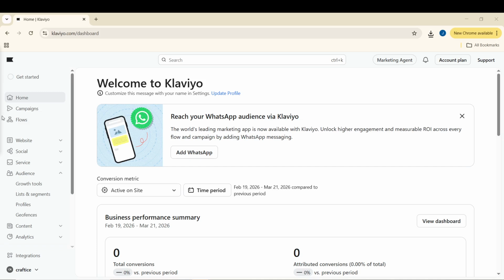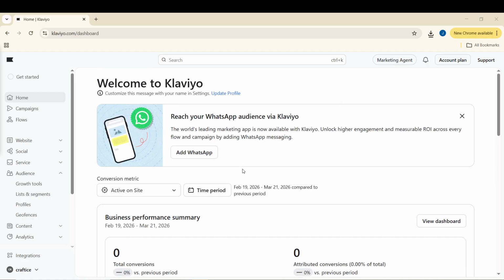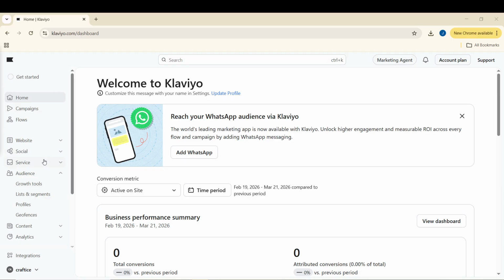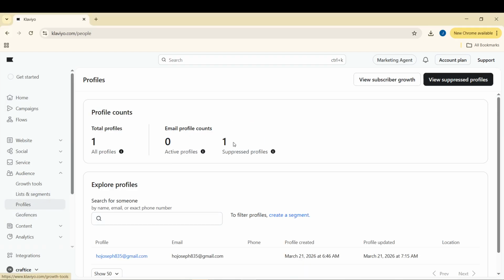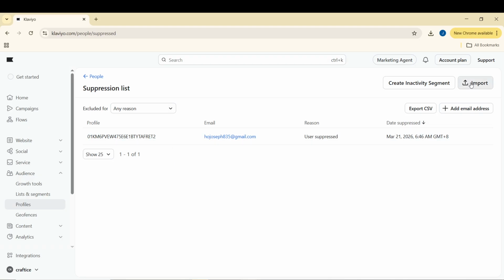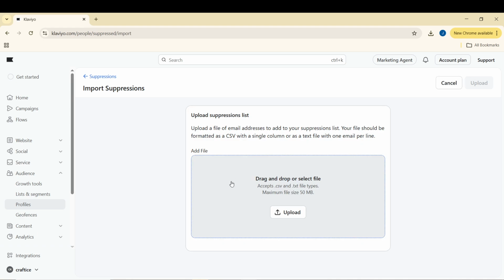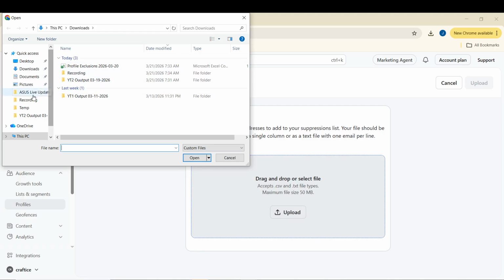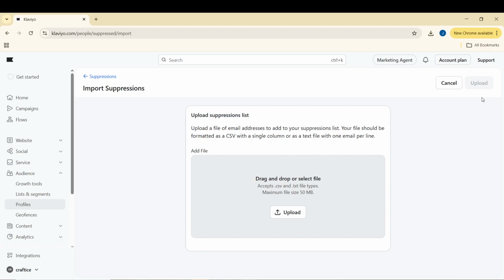How To Bulk Delete Profiles In Klaviyo [2026 Guide]